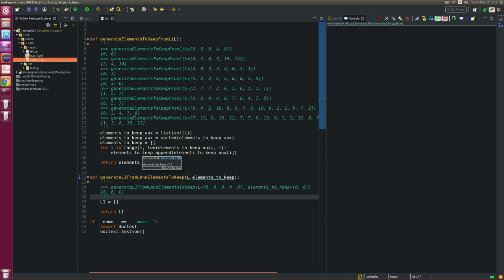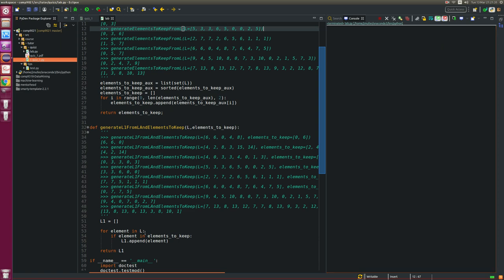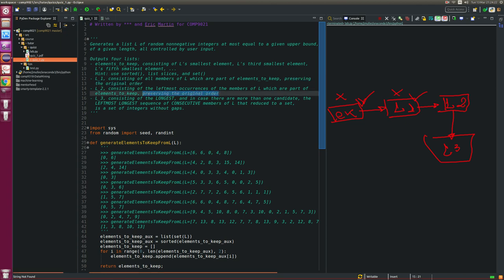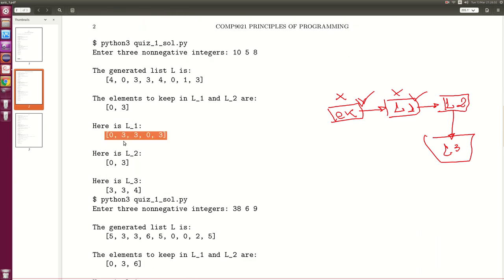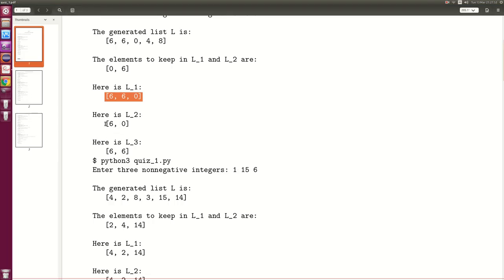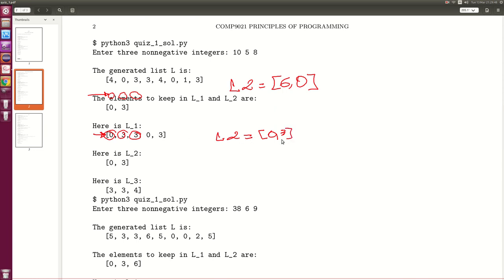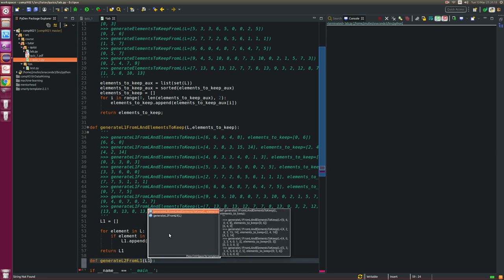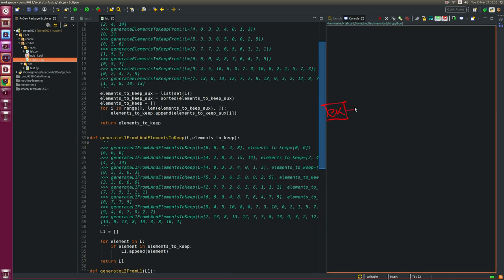quizz 1 part 6